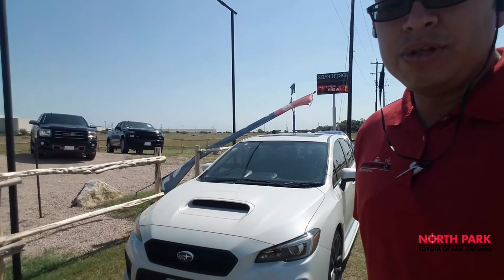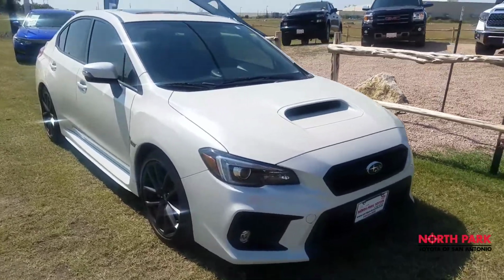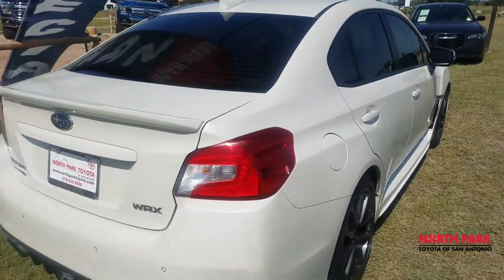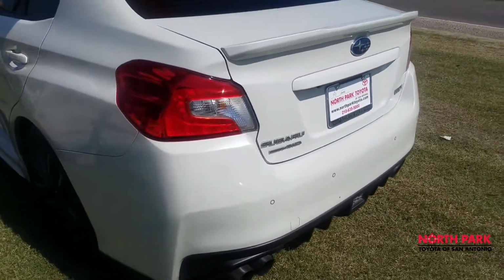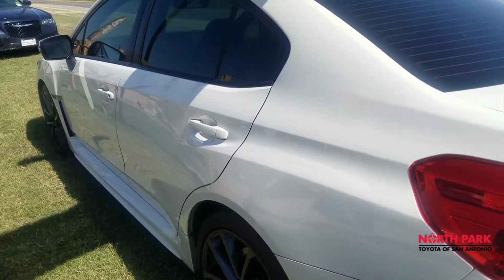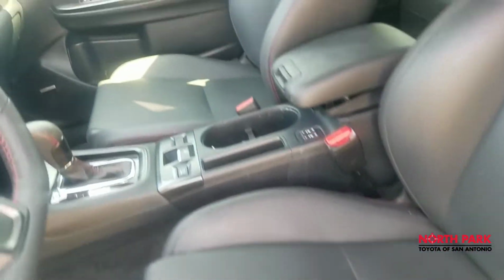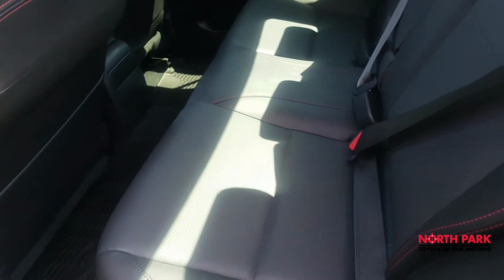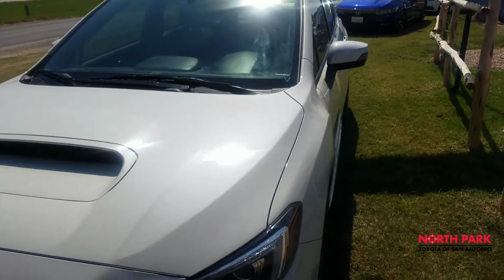2019 Subaru WRX Limited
San Antonio, TX- contact Isaac A. (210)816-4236

Dealer: North Park Toyota
Exterior Color: White

Drivetrain: AWD
Interior Color: Carbon Black
Engine: 2.0L DOHC Intercooled Turbocharged
Mileage: 21,712
Posted Price

$29,351